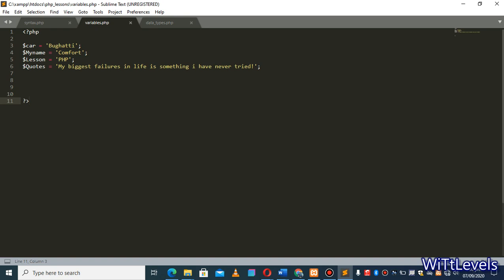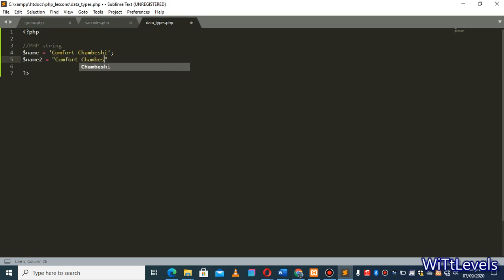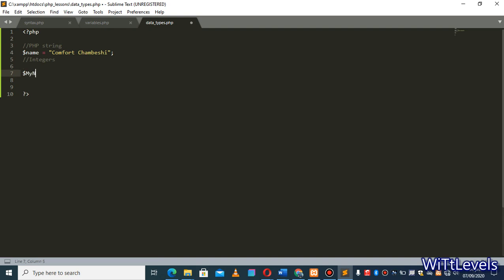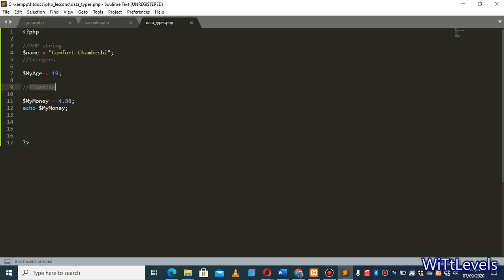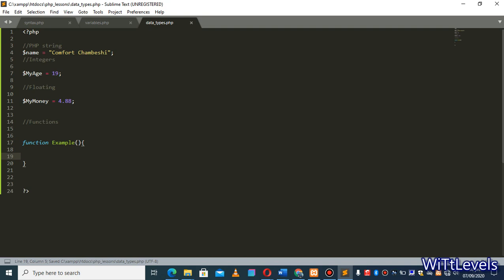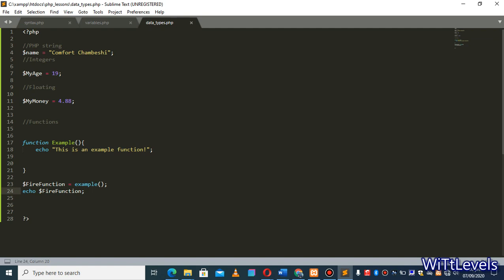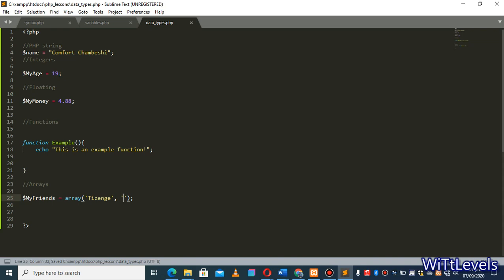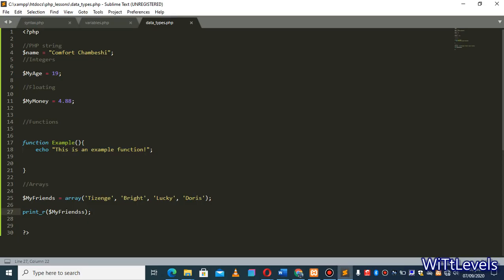Understanding PHP data types part 5(7.0)